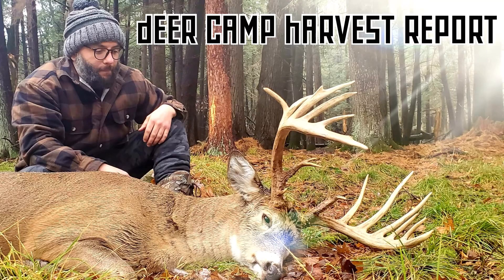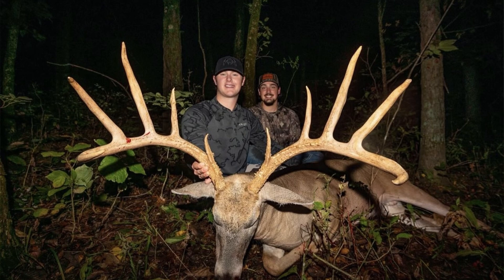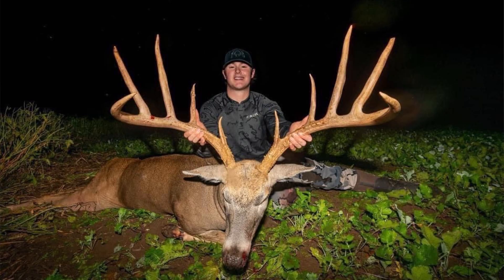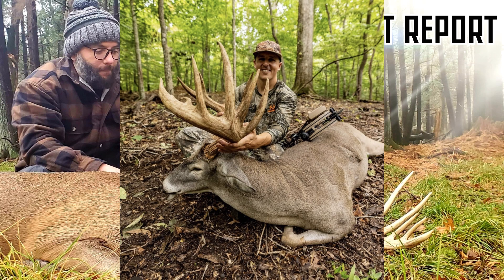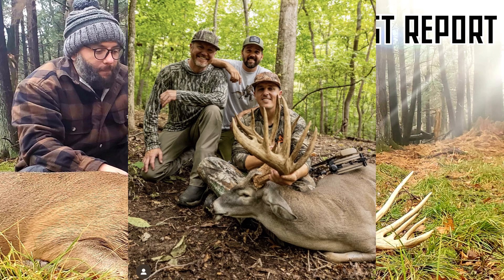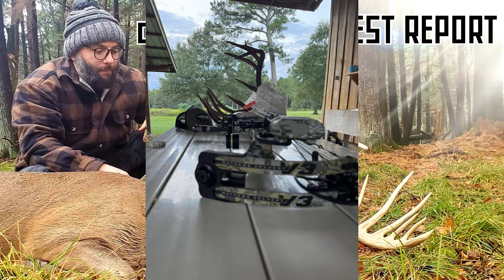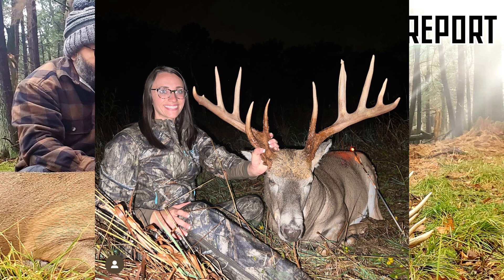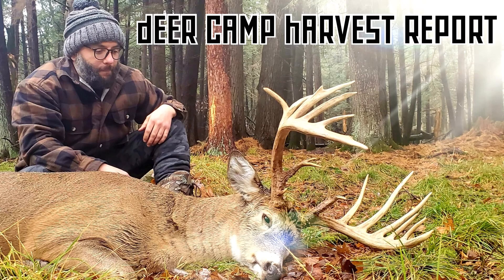Deer Camp Harvest Report | Missouri Giant, Seek One